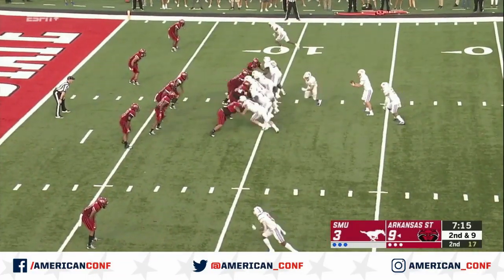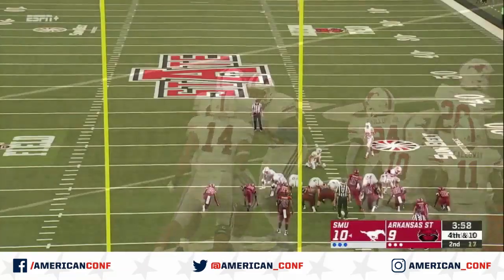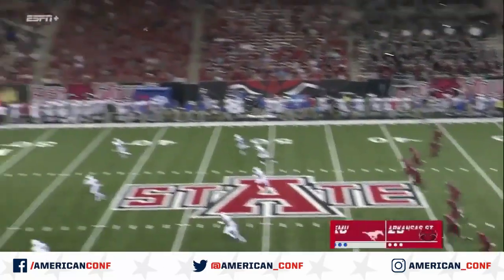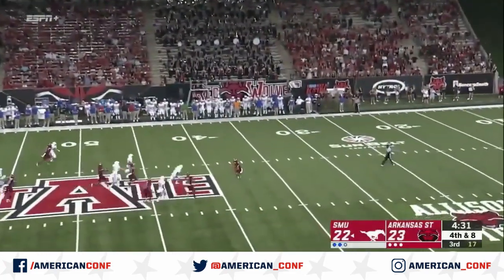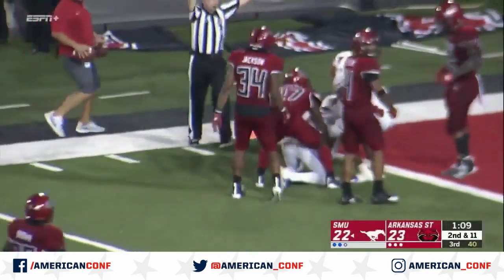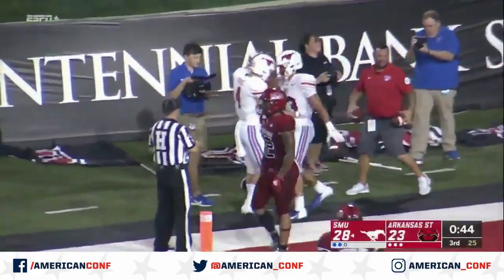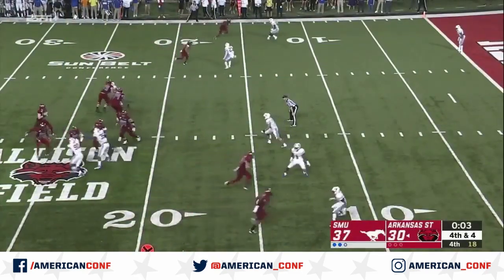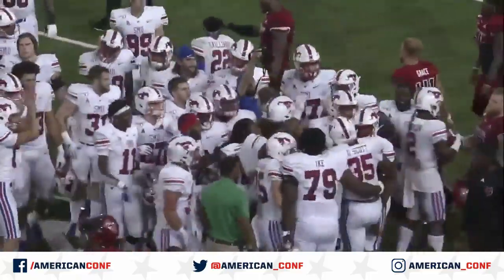2019 American Football Highlights - SMU vs Arkansas State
Visit TheAmerican.org for more information.